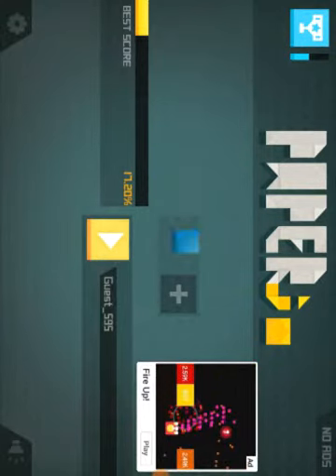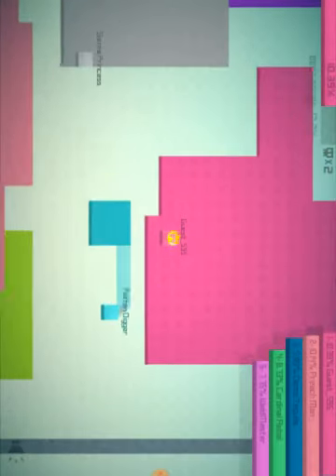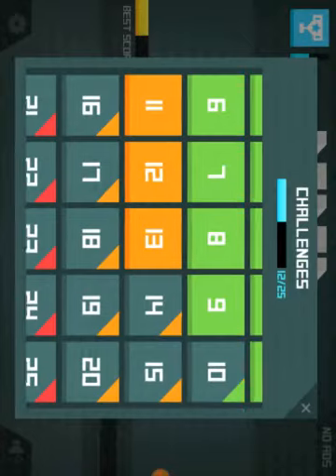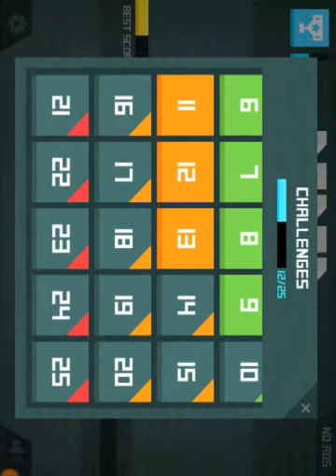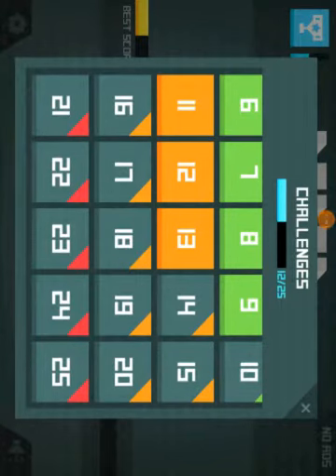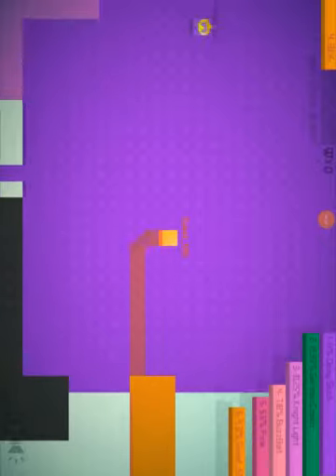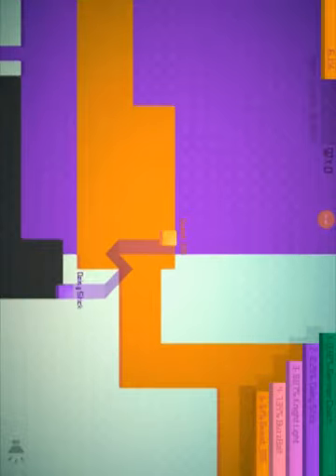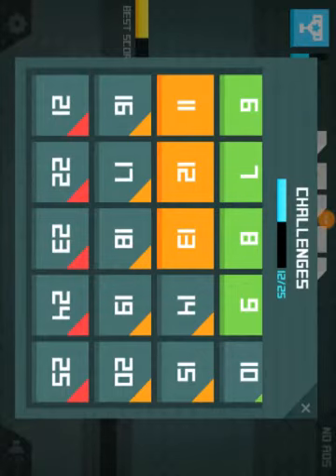Playing paper.io before we play paper.io 2!!